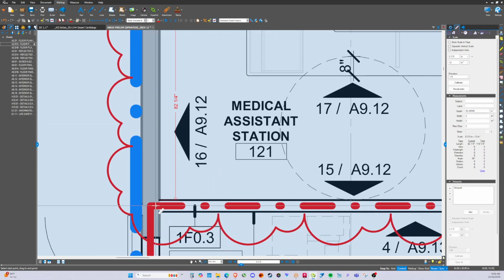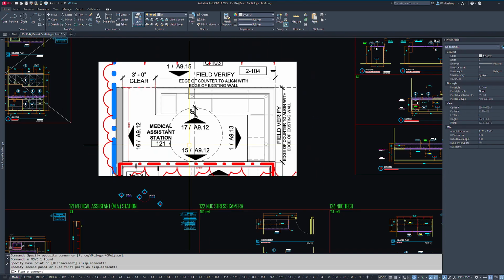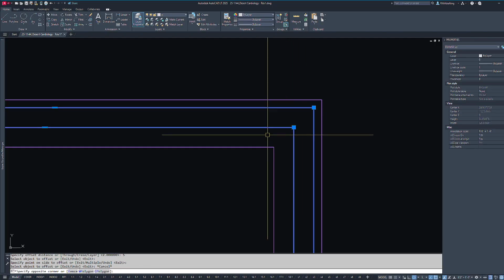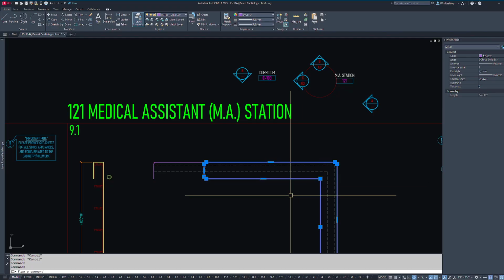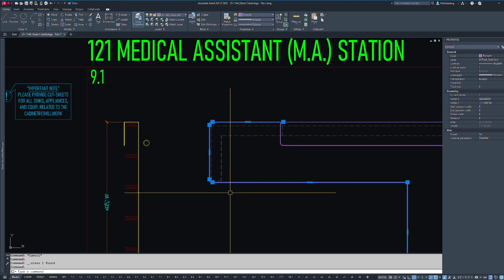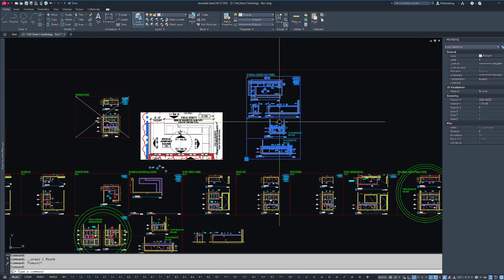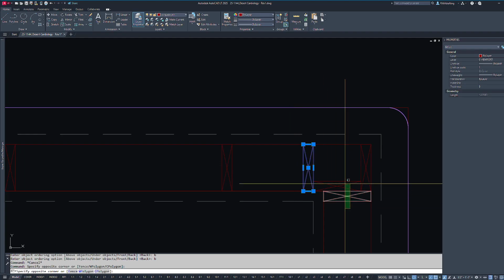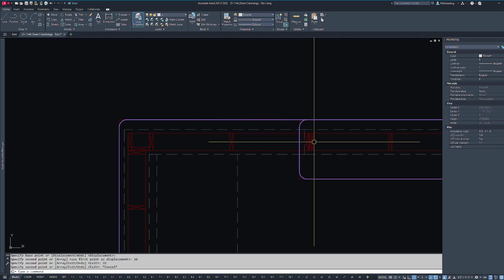Day in the Life of a Custom Cabinet/Architectural Millwork Draftsman - Part 1 of 3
When I started my drafting career 20+ years ago, I didn't have any references online. So I'm hoping my channel can help others that are getting started in drafting. Follow along as I work on some red-lines/revisions, due to the architect changing the layout of a room. Sorry, this video cuts off rather abruptly, my wife came down and started talking to me. The video continues in part 2.